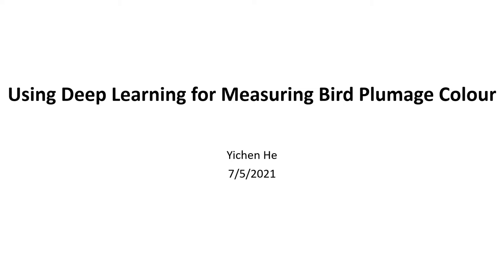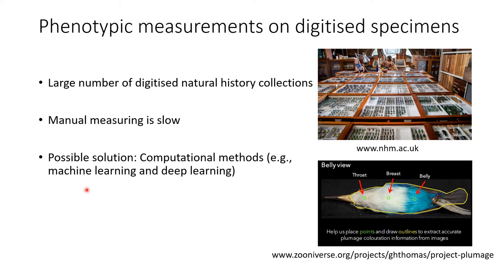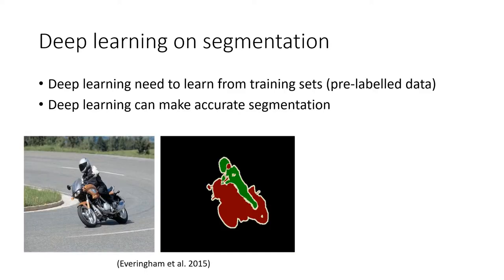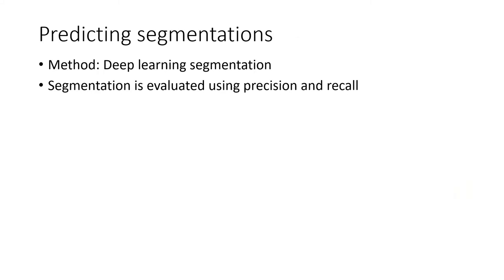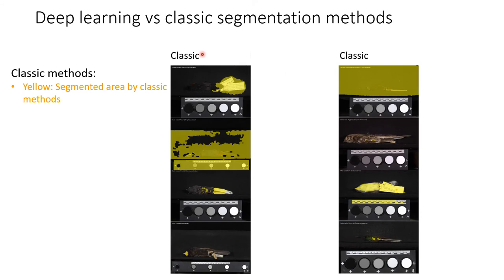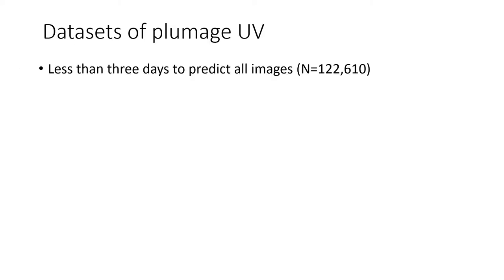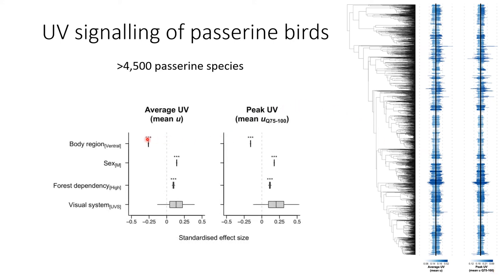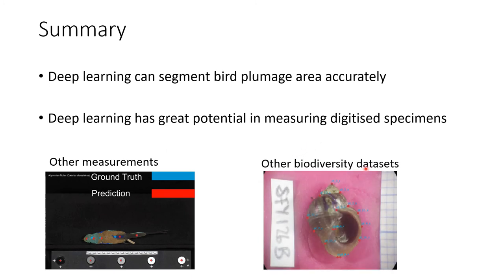Yichen He: Using Deep Learning for Measuring Bird Plumage Colour